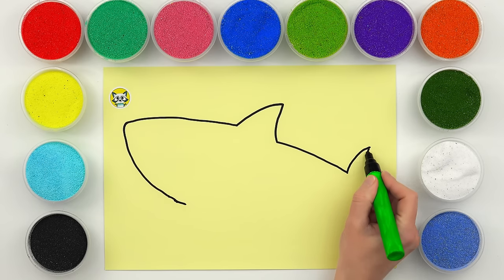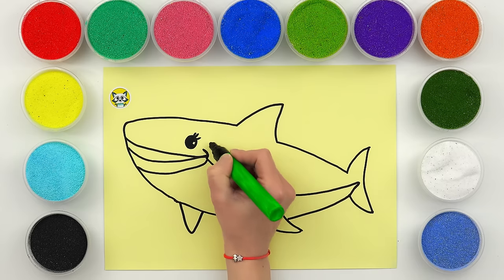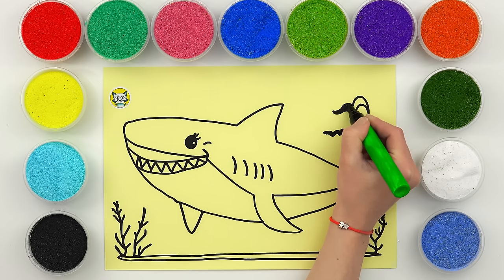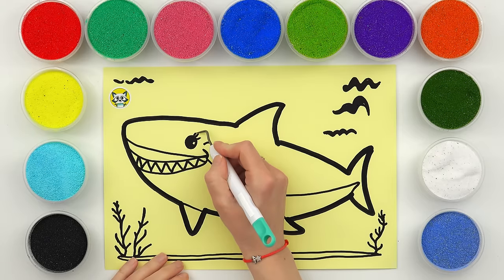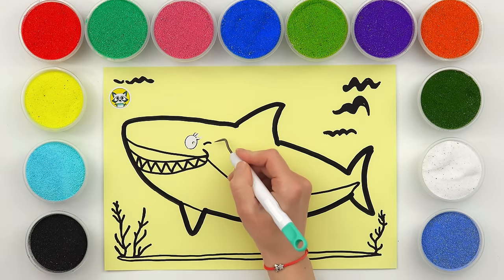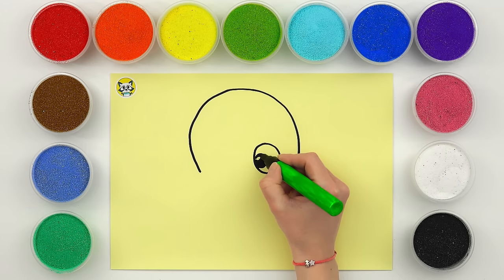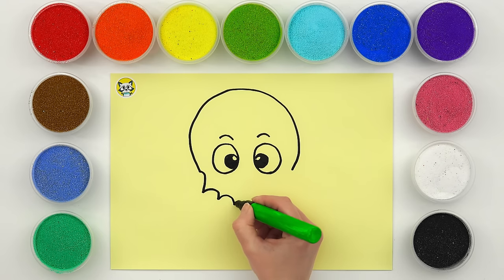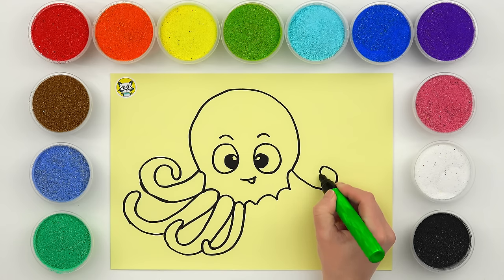Sand painting pink shark & more sea animals drawing and coloring for kids and toddlers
New video "Sand painting pink shark & more sea animals drawing and coloring for kids and toddlers"

Children's art ♡

00:00 Sand painting mommy shark
05:43 Sand painting octopus
12:13 Sand painting turtle
20:25 Sand painting princess fish